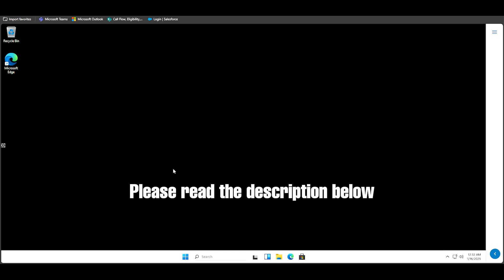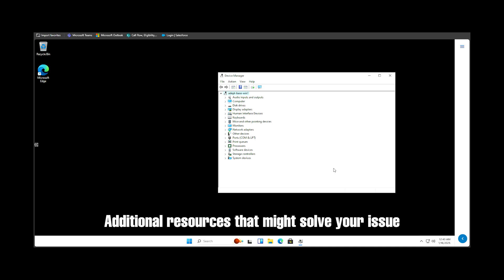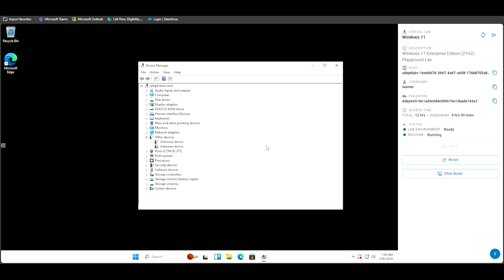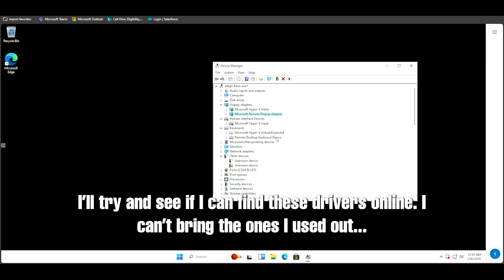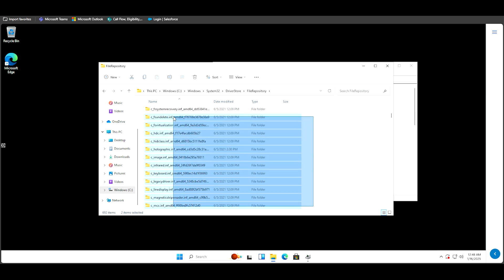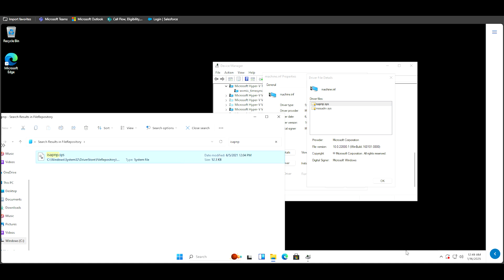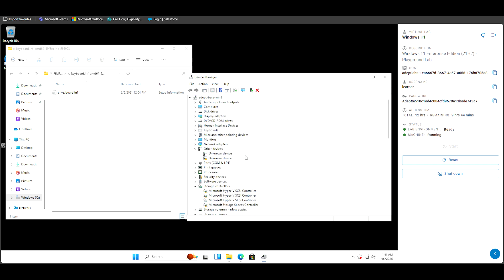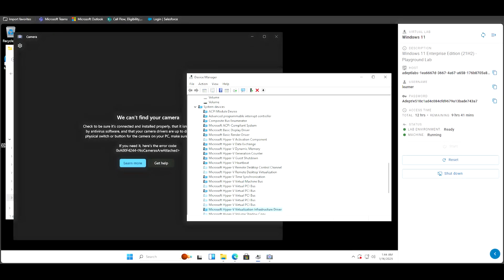Fixing Webcam Issue on Dell Precision 5690 Workstation | Windows 11 Troubleshooting | Driver Issue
Hey everyone, I hope this video has helped you.
Here's a more detailed and specific step-by-step process:

Installation process V2 (DRAFT):
1. Change Device Manager's "view", make it show Driver by Device
2. Turn on Show Hidden Devices inside "view"
1. Click inside the Device Manager UI. (Otherwise "Action" will show no additional option)
2. Add the driver, One that begins with usbi2c...Amd64_acef9e.. ( You just have to select the folder in the file path )
3. After driver is installed. It will automatically refresh the camera.
4. Open Camera app to double check.

Current issue: Trying to obtain an actual set of usbi2c... Perhaps outdated ones can kick start the reaction. Since usbi2c version dont matter, according to my latest observation. It's a matter of "triggering something" inside the device drivers.

Other methods could be found in there. Please give them a try as well.

Chapters
00:00 Intro
00:11 Do THIS before watching video!!
00:44 Disclaimer & Device Manager View changes
02:01 Main Video
05:36 End of Video & Credits

ChatGPT non-sense:
"Struggling with your Dell Precision 5690 workstation's webcam not turning on in Windows 11? This video dives into troubleshooting steps to fix common webcam issues, including resolving the "We cannot find your camera, 0xA00F4244 error." Learn how to update webcam drivers, adjust camera settings, and address potential hardware or software conflicts to get your internal camera working again. Whether it's a driver issue or an overlooked setting, this guide will help you identify and resolve the problem effectively. Don't miss these expert tips for fixing internal camera issues on Dell Precision 5690 and improving your Windows 11 experience."

🎶🎶🎶 𝓜𝓾𝓼𝓲𝓬 🎶🎶🎶